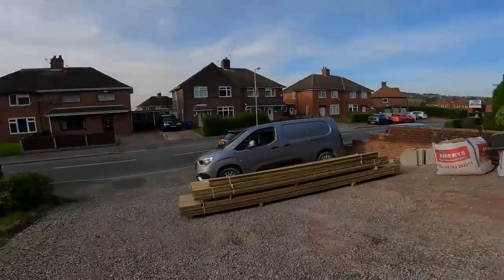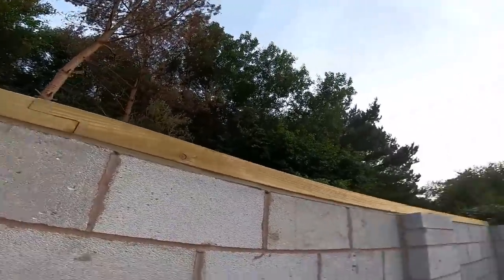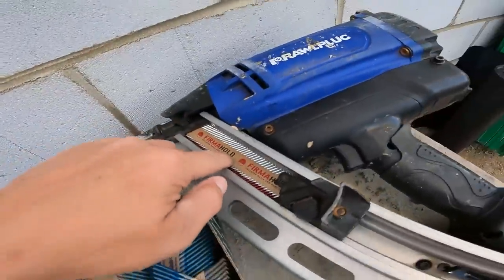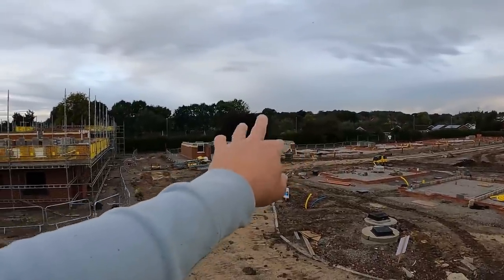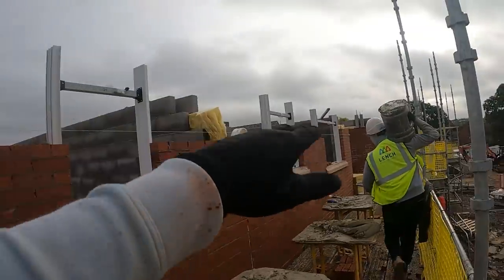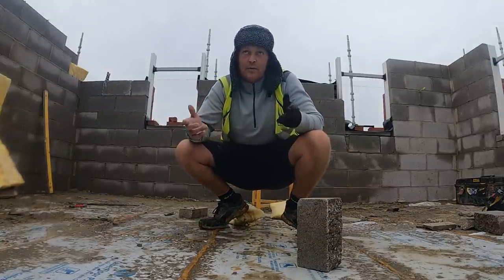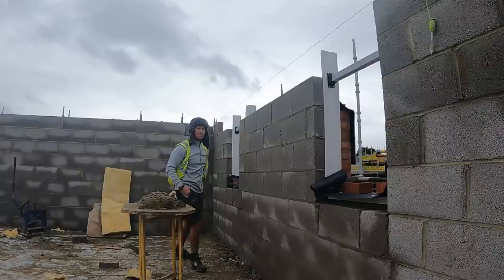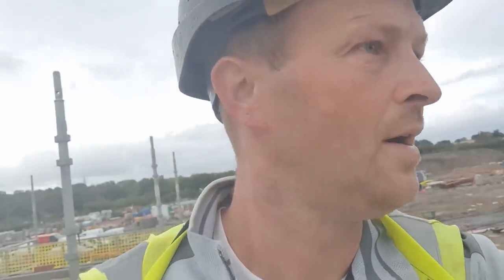Garden Room Update & Site Work Revisited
some progress with the garden room and the site work continues